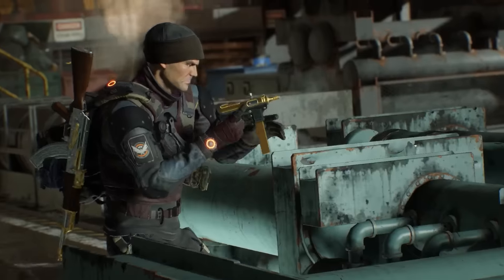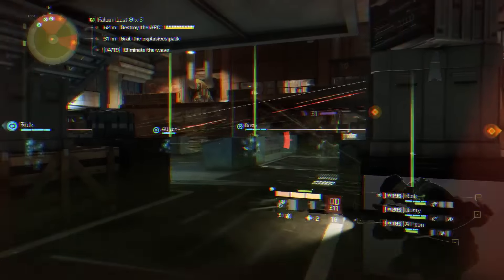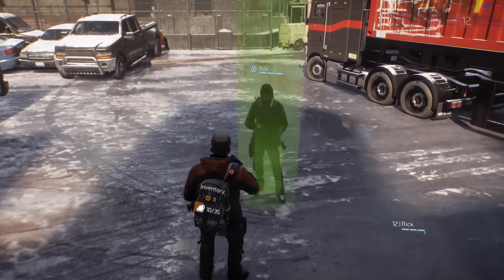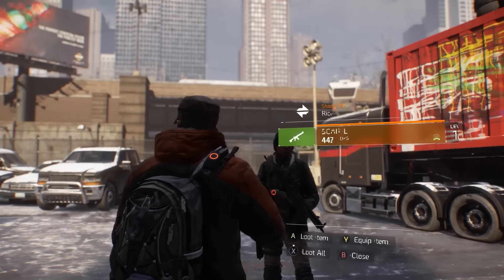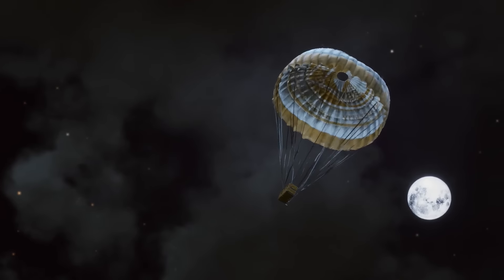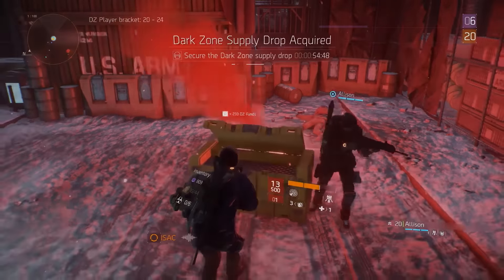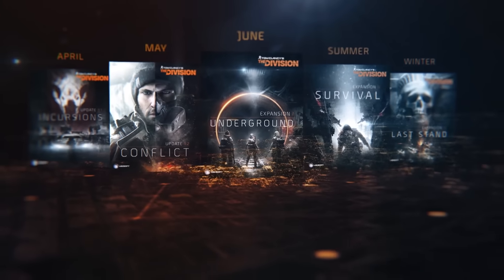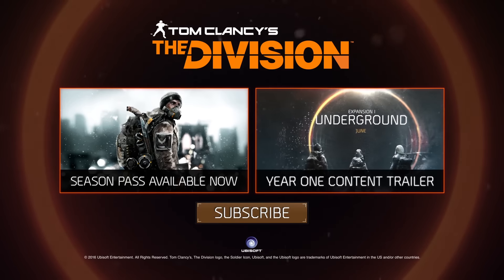The Division - Incursions - update 1.1 | Sector.sk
Ubisoft priblížil 1.1 update pre The Division, ktorý prináša novú misiu vhodnú pre štyroch level 31 hráčov Falcon Lost, pribudnú úpravy do vybavenia, dropov, obchodu a aj vylepšenia do hrateľnosti. Viac o hre nájdete na